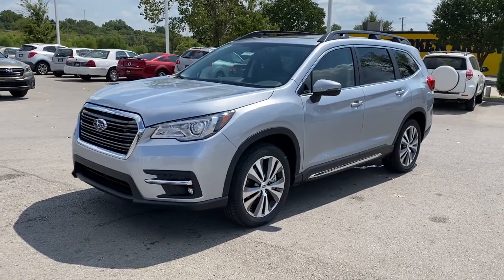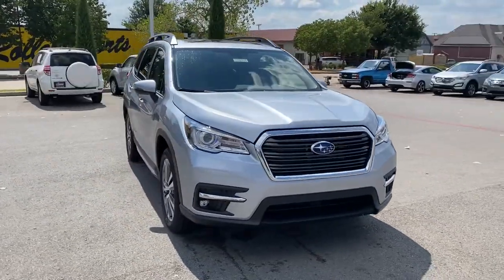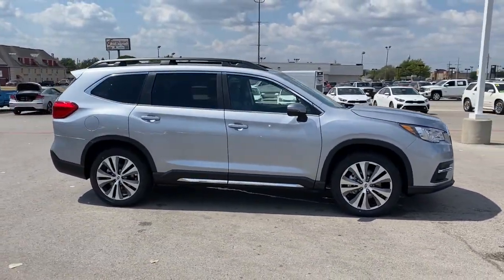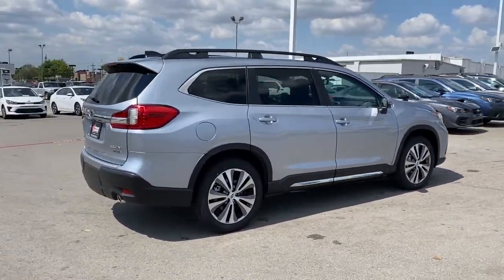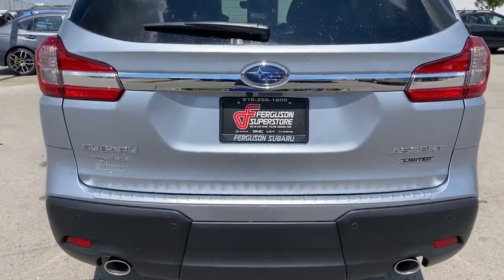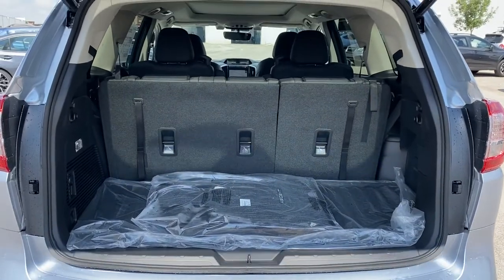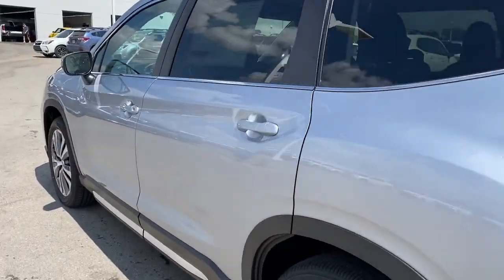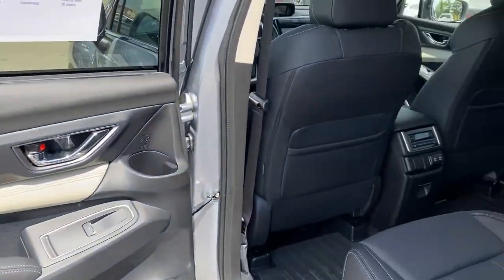2021 Subaru Ascent Tulsa, Broken Arrow, Owasso, Bixby, Green Country, OK S211935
New 2021 Subaru Ascent available in Broken Arrow, Oklahoma at Ferguson Superstore. Servicing the Tulsa, Owasso, Bixby and Green Country, OK area.

Ferguson Superstore
1601 N Elm Place